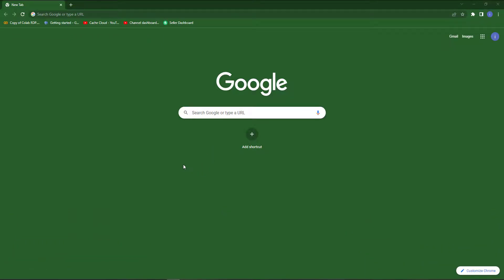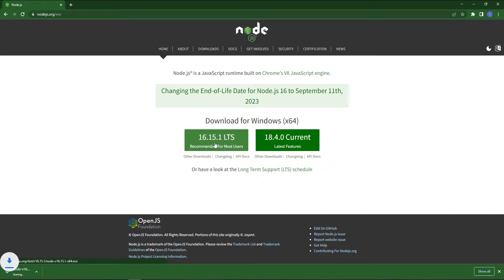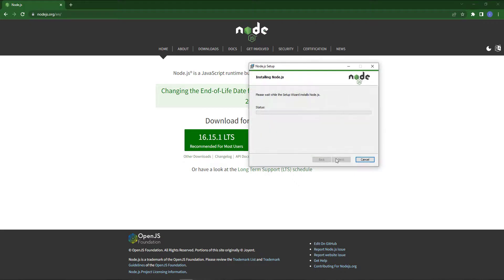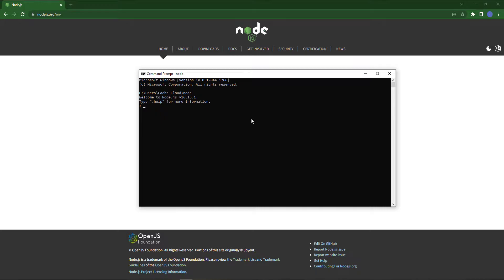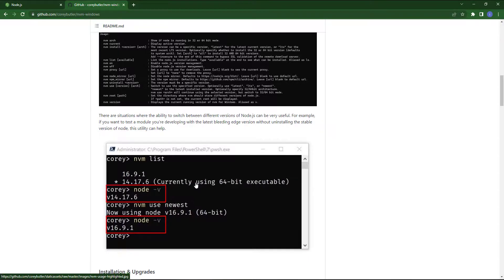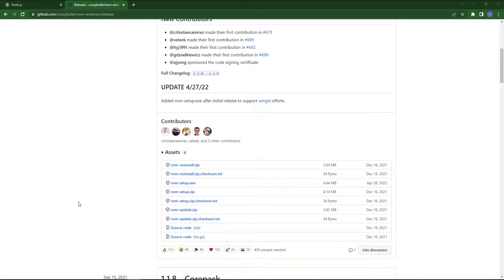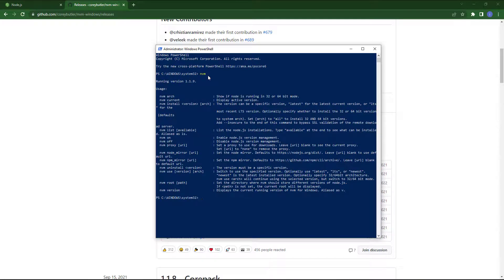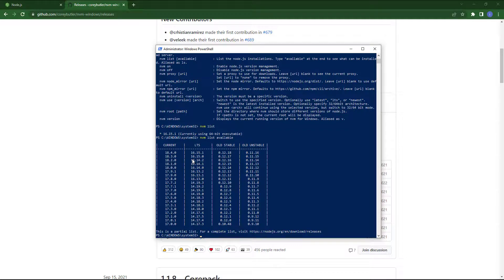How to install Node JS on Windows 10 | Install node version manager | Cache Cloud | Tutorials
How to install Node JS | Install node version manager (nvm) on windows 10| Cache Cloud | Tutorials
In the tutorial even though you'll learn how to Install Nodejs on Windows you can use NVM on Mac / Linux machines also.  Windows has a nice installer to get NodeJS up and running on your machine but when you want to upgrade or have a need to switch to an older version then you might need the flexibility of NVM.

You'll start the tutorial by getting an understanding of NVM and then go through an installation process.  Once installed, you are good to start installing different versions of NodeJS on your Windows machine.  Of course, this will also install the relevant version of NPM for you too.

[We are named for delivering top-notch IT and technology solutions that cater to a diverse client base of different industry domains. We have decades of experience under our belt that empowers us to deliver top-notch services to companies of every size, serving SMEs and huge-scale businesses.

We help our clients become cost-effective, agile, and competitive
We have in-house IT solutions that deliver long-term solutions